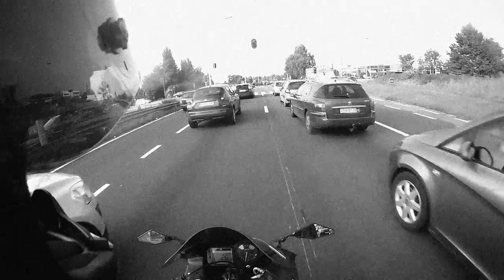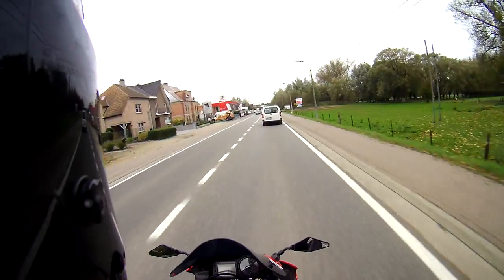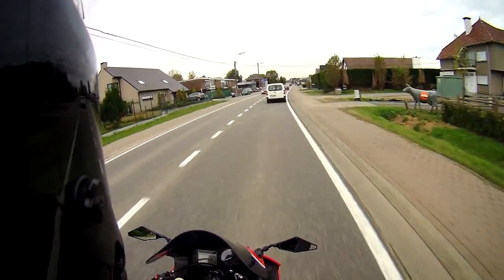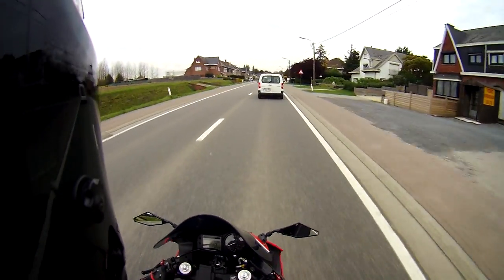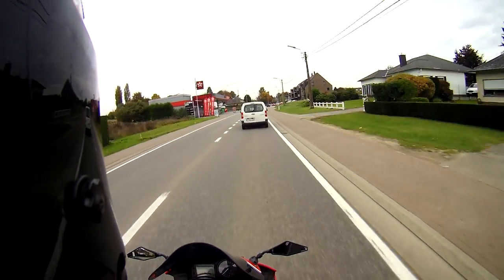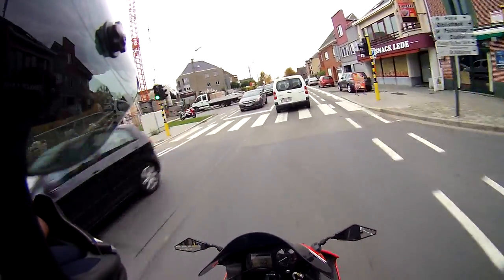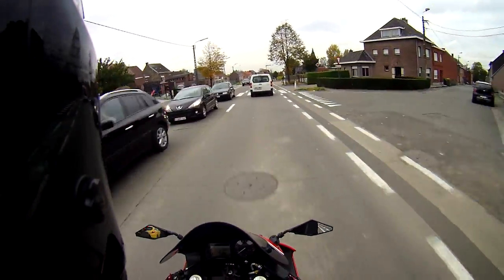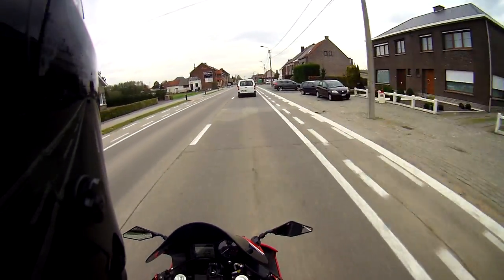new gears & chain pros en cons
little vid on the new chain, love it... it's sooooo smooth :-p